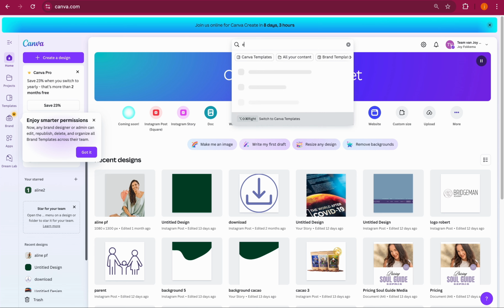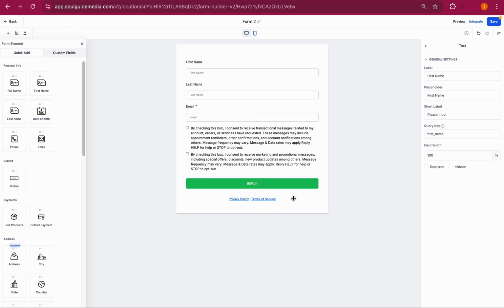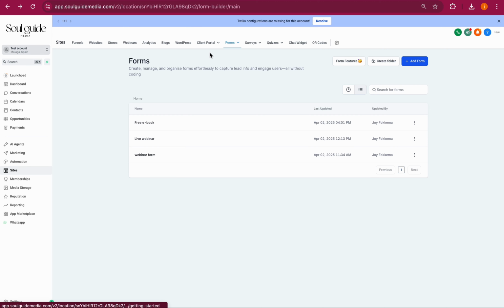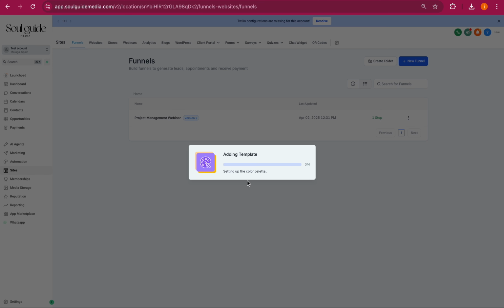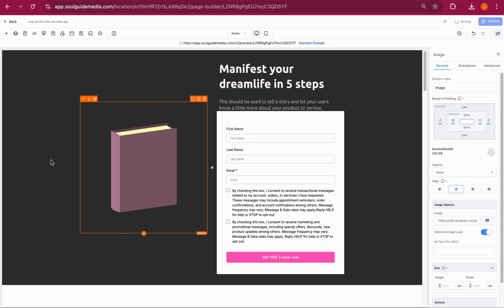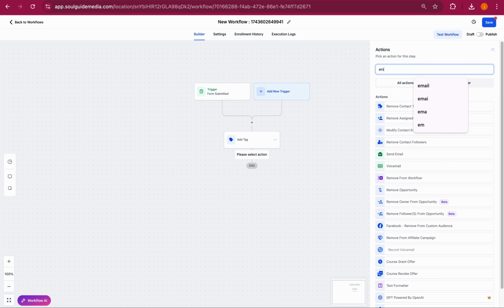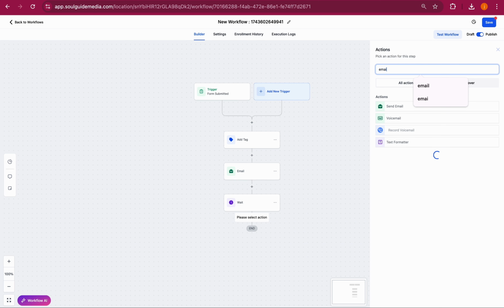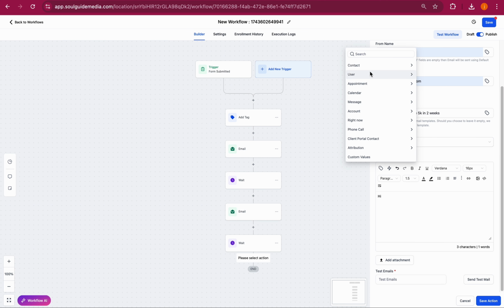How to Set Up a Free E-book | Soul Guide Media Tutorial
How to Set Up a Free E-book Inside Soul Guide Media

FREE Online Course Creation Masterclass: Discover the secrets to building and launching a successful online course